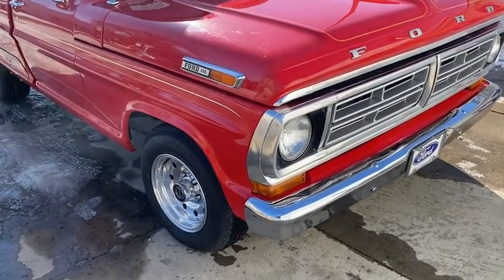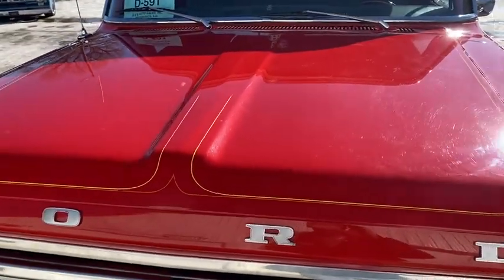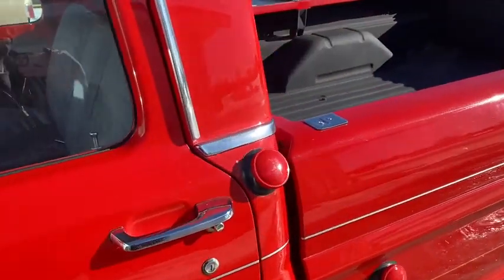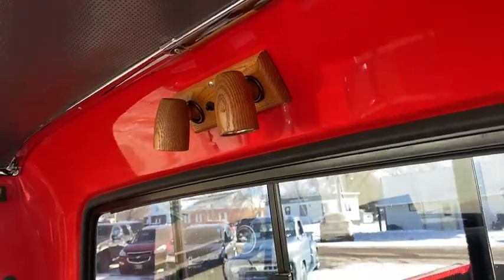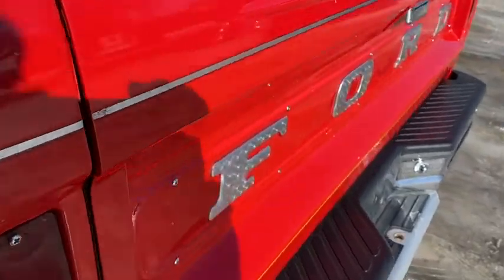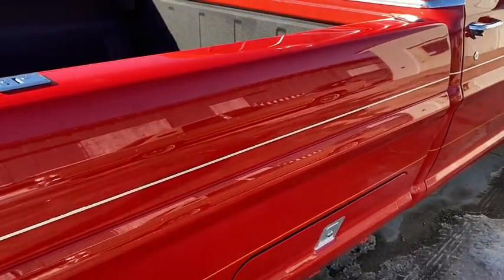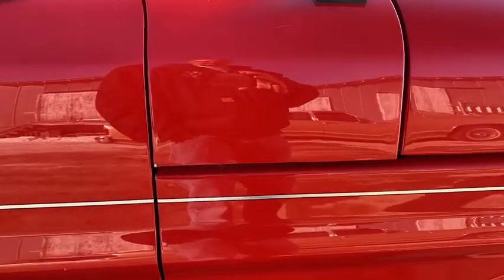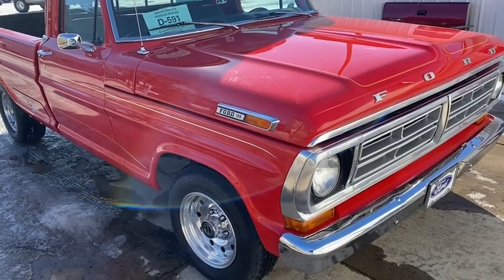SOLD - 1972 Ford F100 - Walk Around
1972 Ford F100 *390 V8*, *AUTOMATIC*, *AC*, *LONGBOX*. This was a truck that was restored about 6000 miles ago and still looks great. You don't see alot of these Ford's restored so somewhat a unique truck.